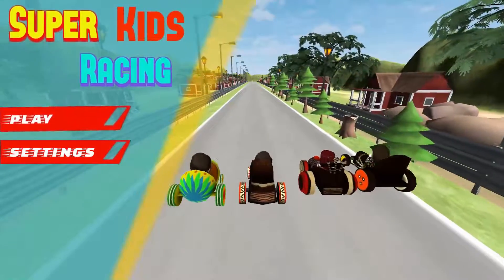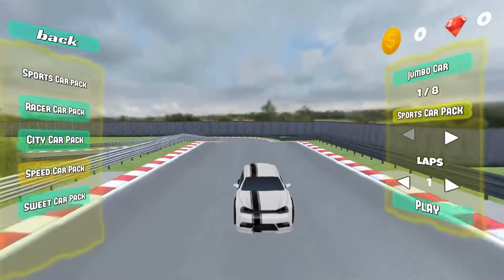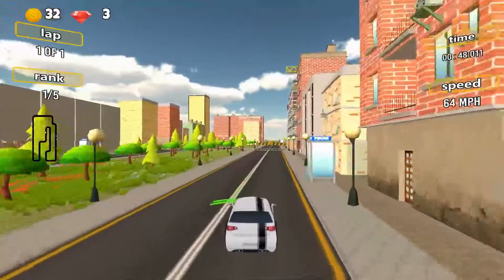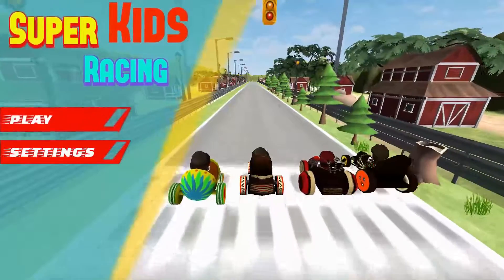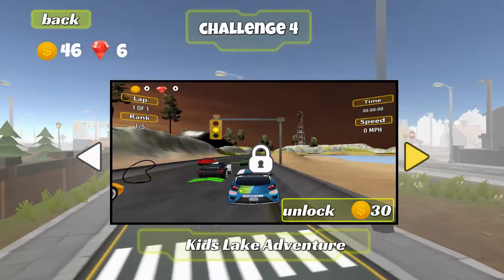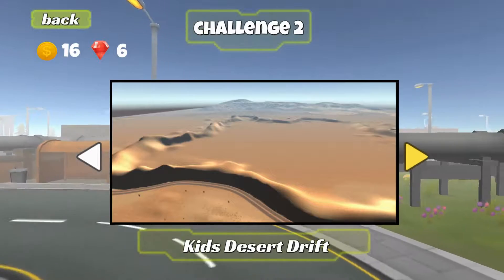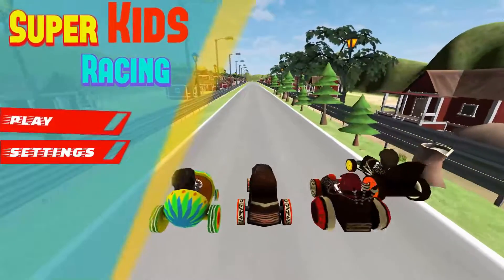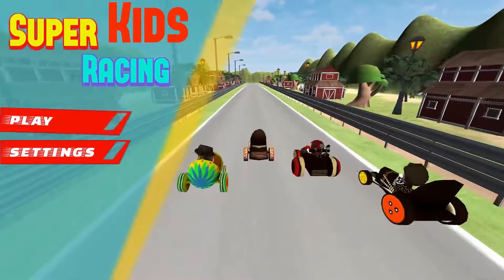Super Kids Racing, PS4 Gameplay Preview + GIVEAWAY x5 (Completed, Winners Announced)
I would like to say thanks to the Developer, Publisher, and/or PR for allowing me the opportunity to spend time with this New game.

You won't want to miss any Giveaways or our latest Videos.